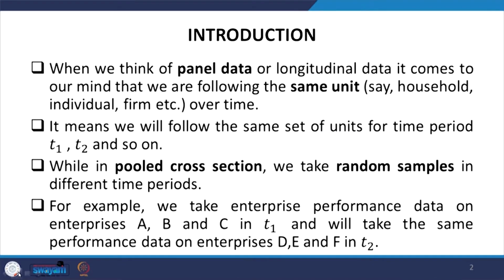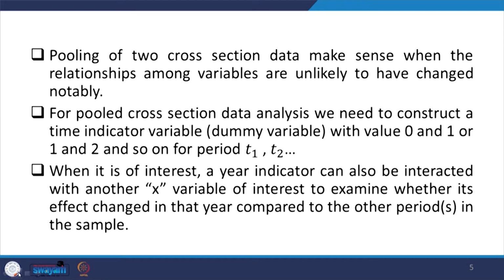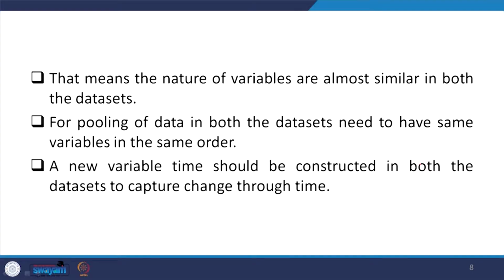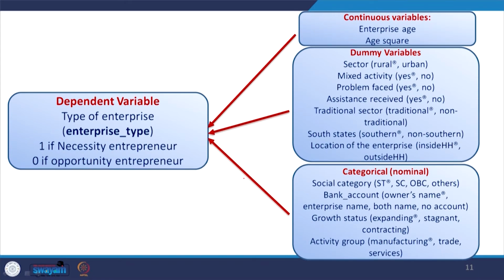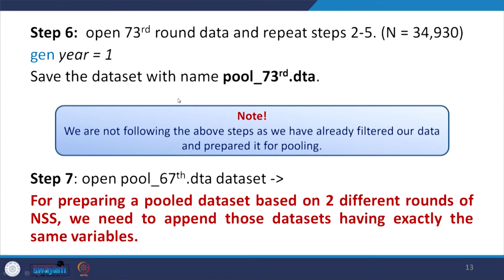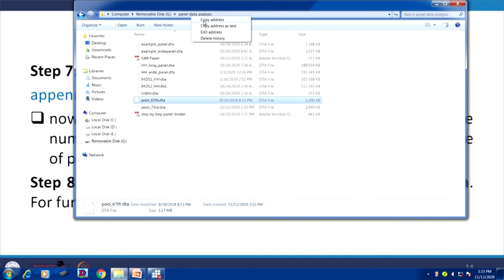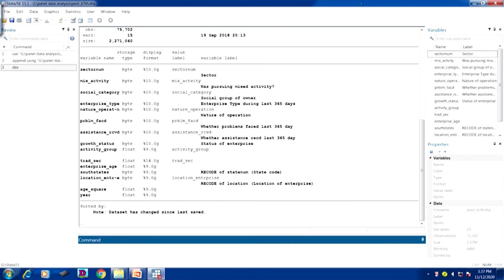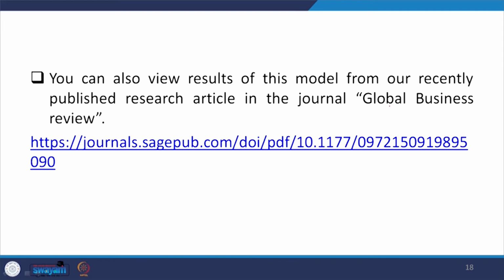Lecture 38: Pooled Cross-sectional Data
This video talks about Pooled Cross-sectional data, construction of pooled cross-sectional data in Stata using NSS datasets, analysis of pooled cross-sectional data using stata